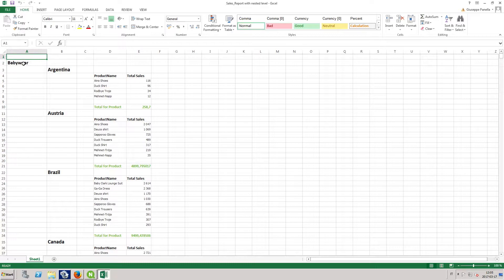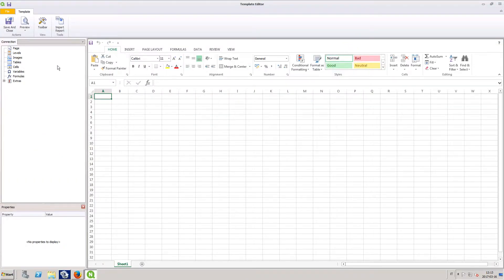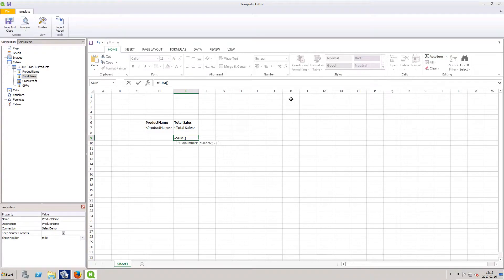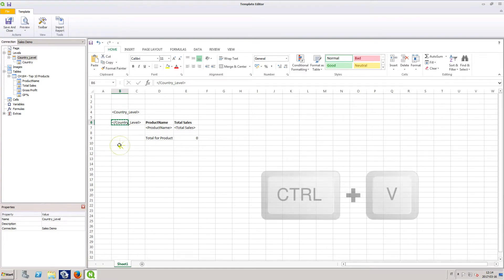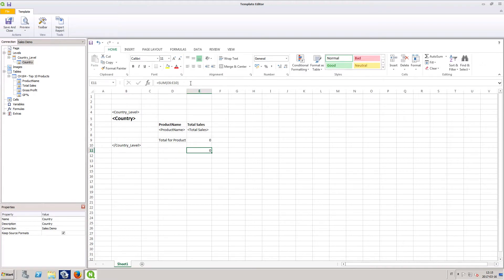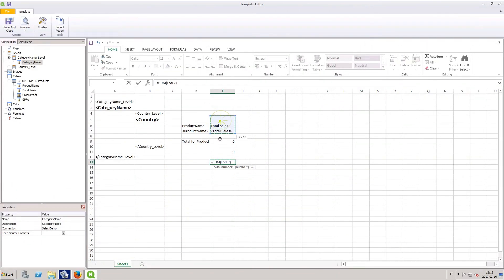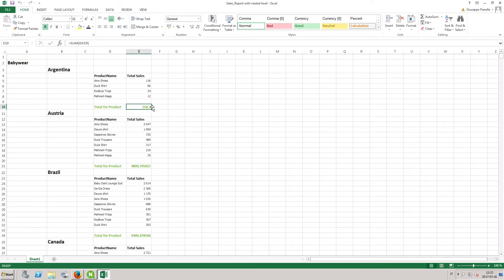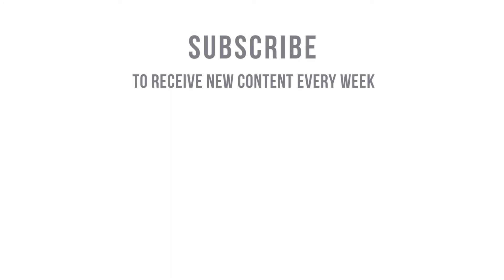Creating Excel reports with levels and subtotals in Qlik NPrinting - Qlik Tuesday Tips and Tricks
This video shows you how to create an Excel Report with Nested levels in NPrinting and how to add totals and subtotals using Excel formulas.